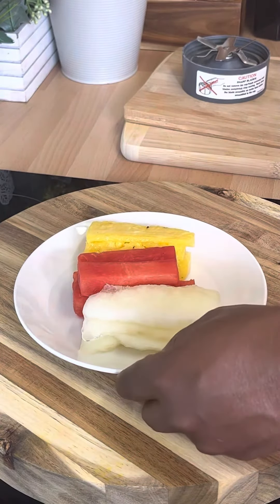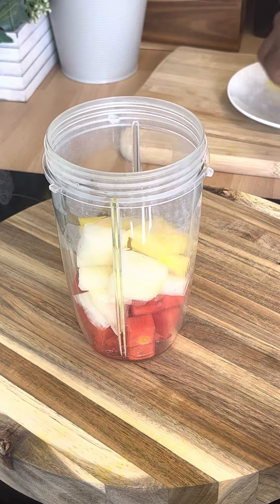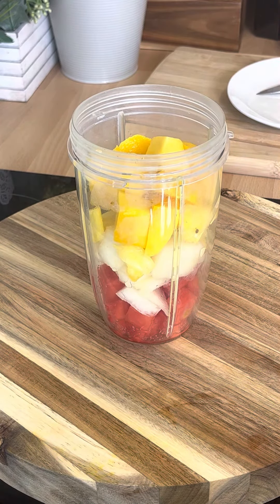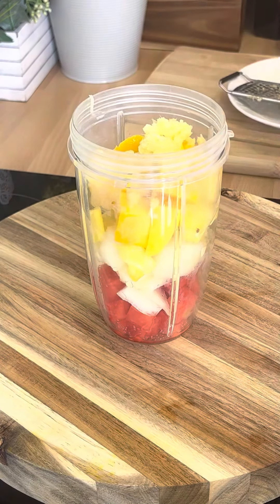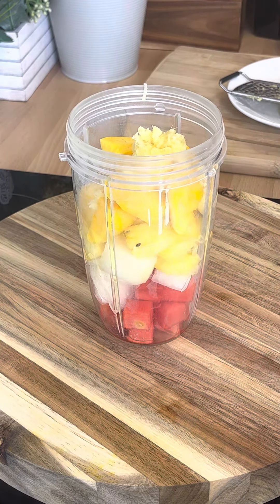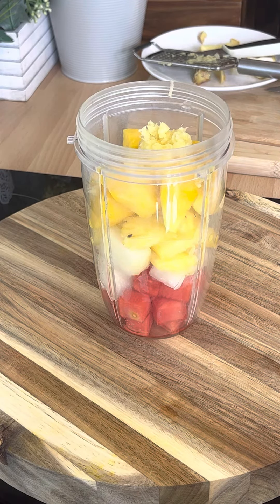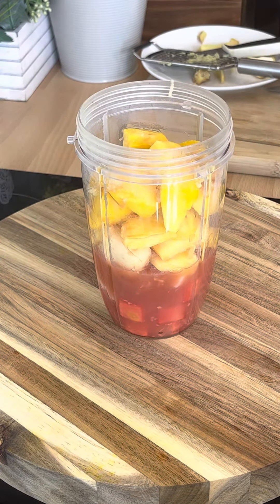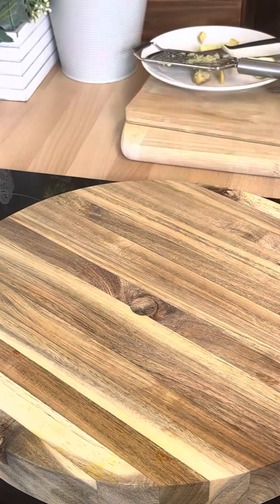Healthy Smoothie in the morning before breakfast! Juice thanks to which you will lose weight quickly